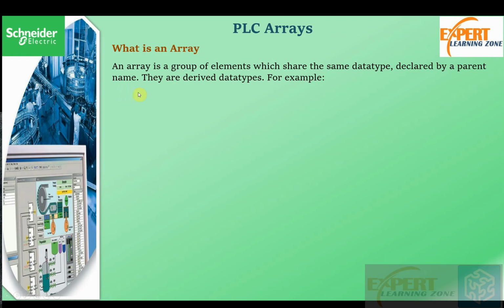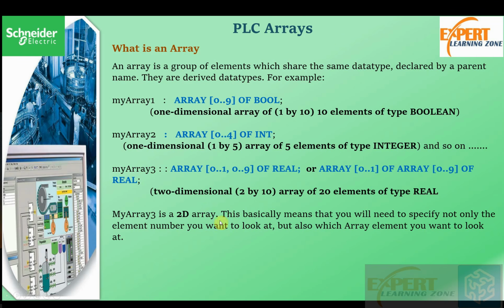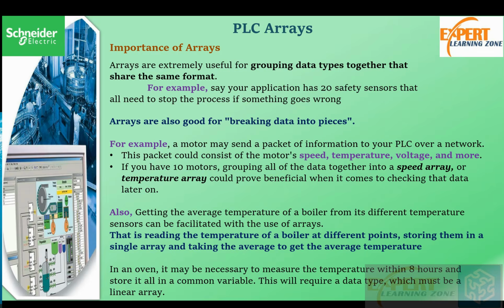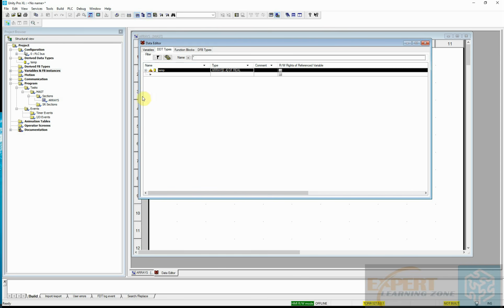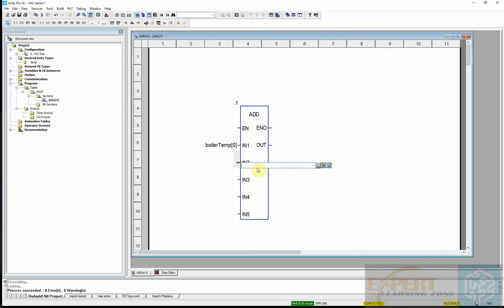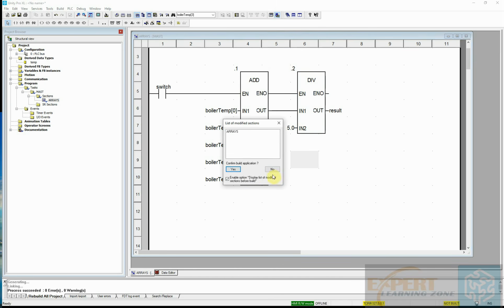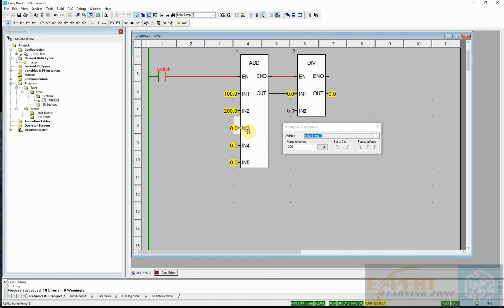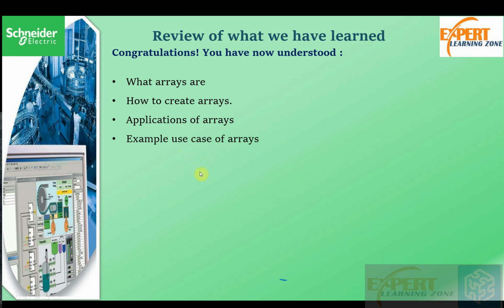Lecture 33: UNITY PRO plc programming Use Arrays (DDT) in Your PLC Application industrial automation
Welcome to the schneider plc (programmable logic controller) programming channel. This is an industrial control system and industrial automation programming course. It will be used for plc automation and plc programming ladder logic. Working with arrays used to be a pain with barely any support for complex array operations.
In this video, I will be discussing the importance of arrays and how they can be used in just any PLC application

Because you do not need a PLC hardware to learn how to program Modicon PLCs, this UNITY PRO training video series is the finest tool for learning PLC programming. Through these tutorial videos, you will be shown exactly how to use the UNITY PRO software to simulate Modicon M340 instructions using the UNITY PRO virtual PLC software in these tutorial videos.

Here are plc programming logics:
programmable logic controller.
plc
industrial control system
industrial automation
plc programming
schneider plc
plc automation
ladder logic